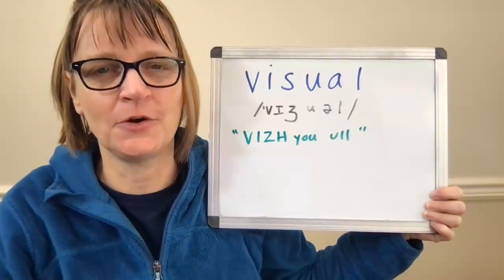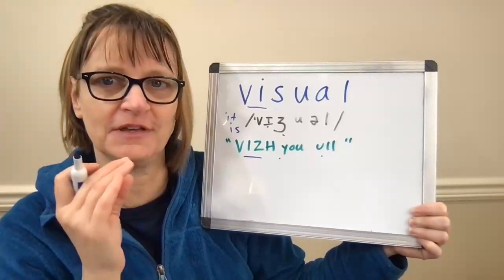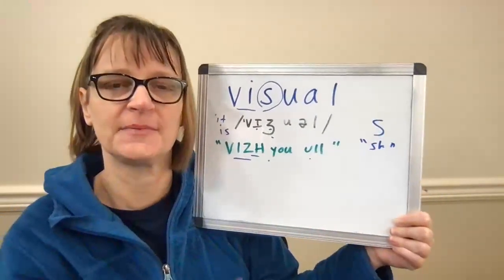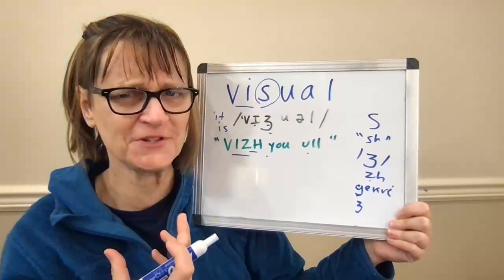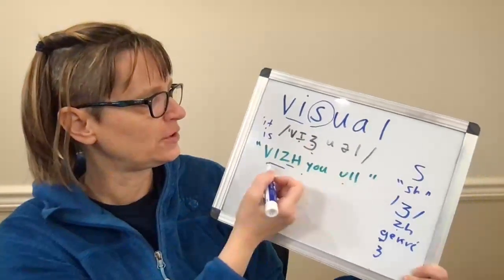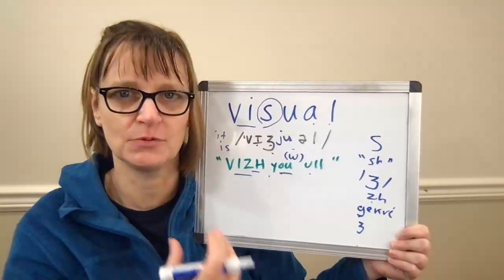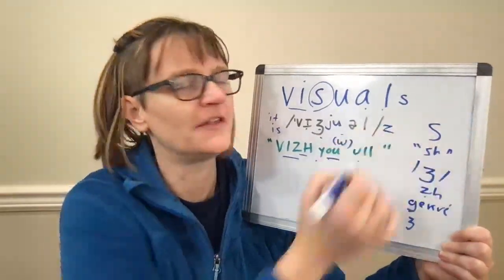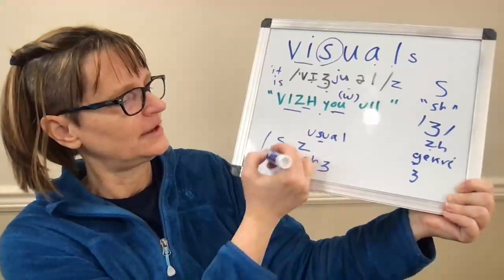How to Pronounce Visual and other words with /ʒ/